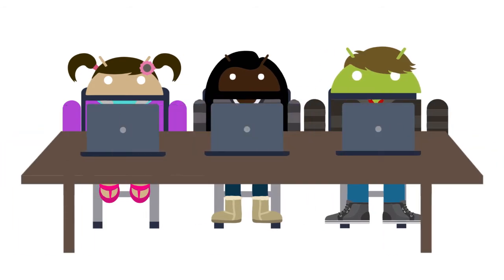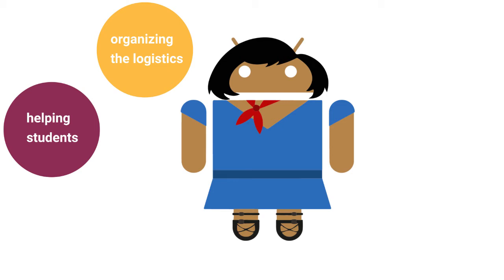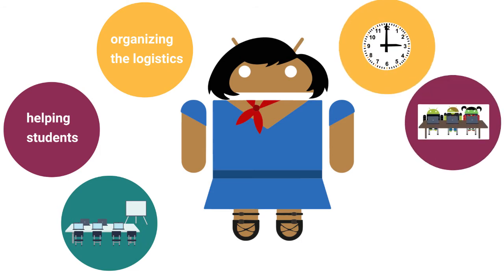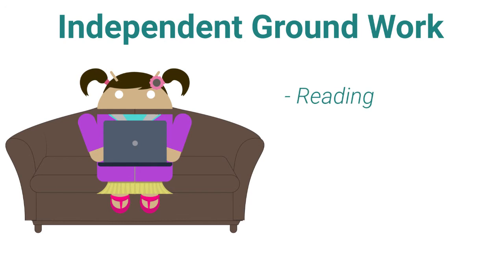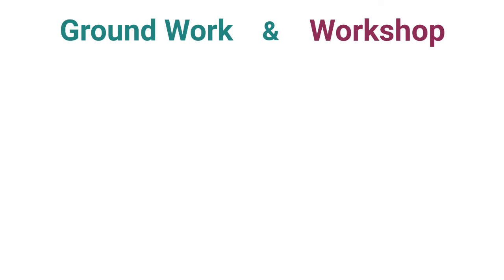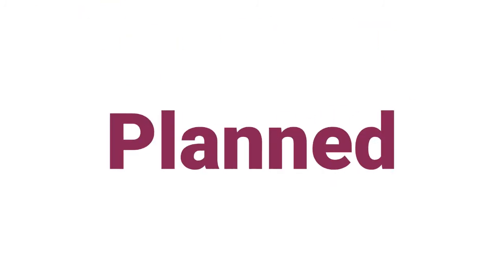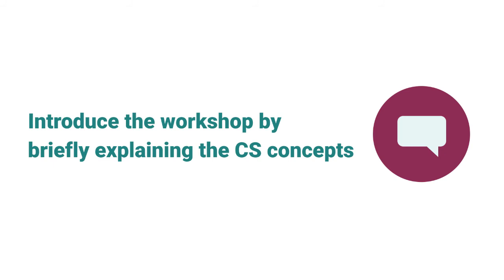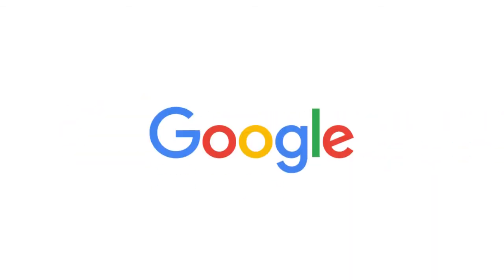Applied CS Skills - Facilitators - Becoming a facilitator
Applied CS Skills is a free online course by Google designed to prepare university students for CS careers through hands on coding experience using Android. Our videos cover CS concepts from data structures and algorithms, how to build simple Android games, and more. Our ""Facilitator"" videos review what you need to do to run an Applied CS program.